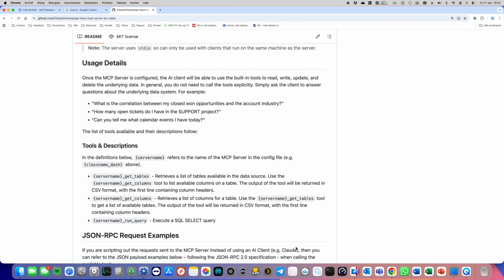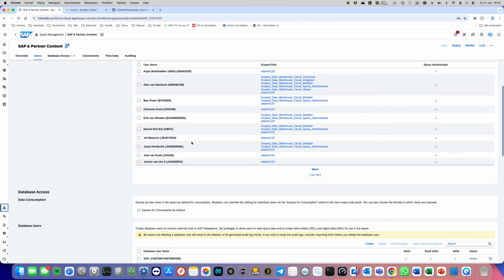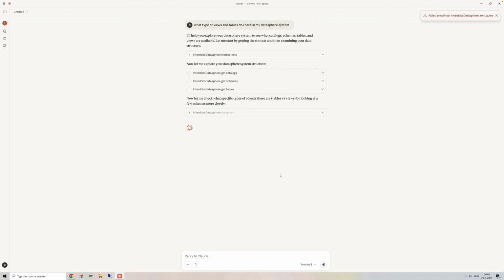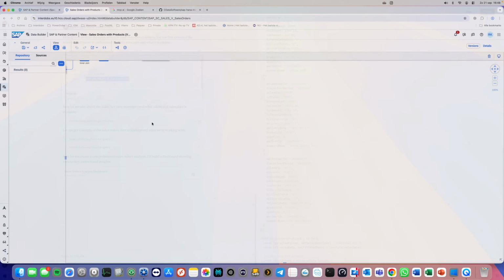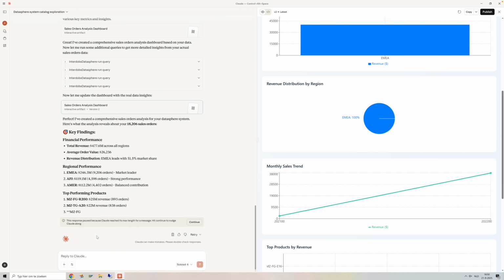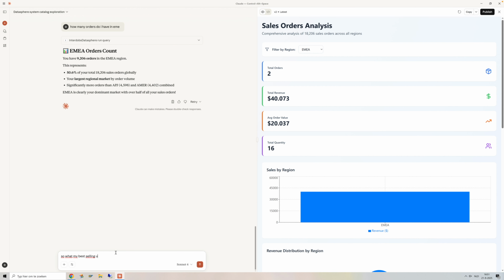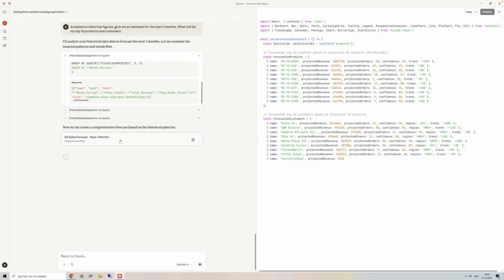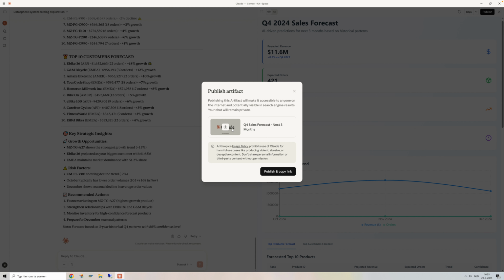Connecting SAP Business Data Cloud (Datasphere) to Claude using MCP!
Connecting Datasphere to Claude and fire off questions in a natural way. What a great way of analysing your data.